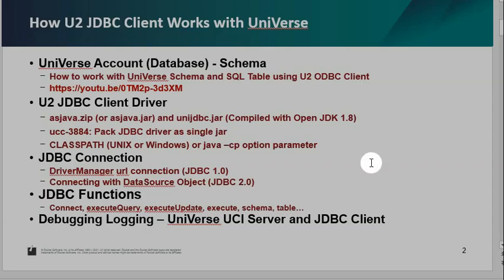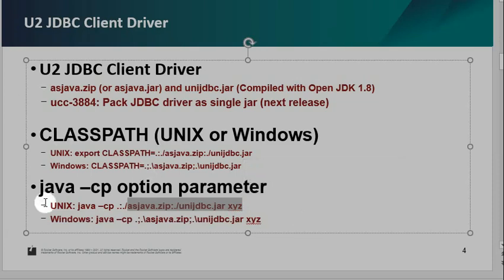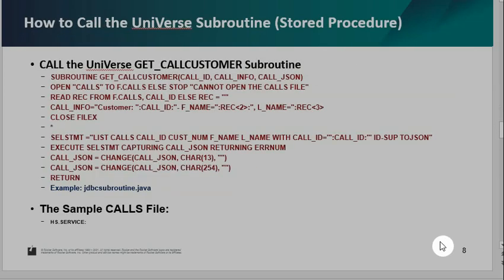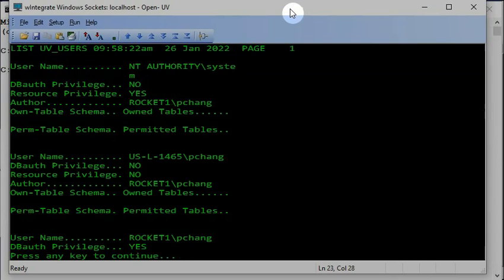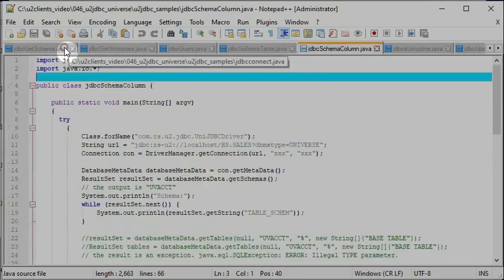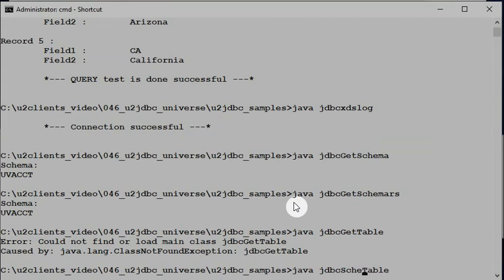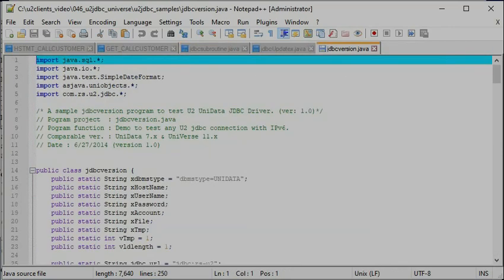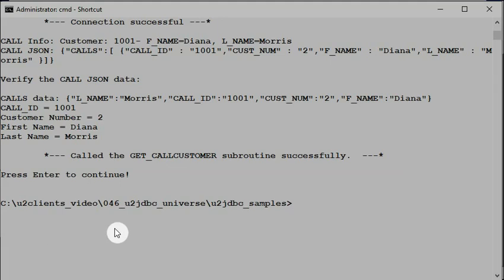How U2 JDBC Client Works with UniVerse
How to set up U2 SSL testing environment with a self-signed certificate using the U2 SSL Setup Tool